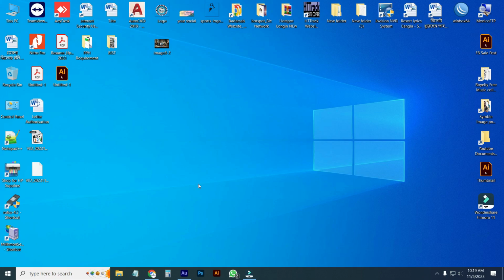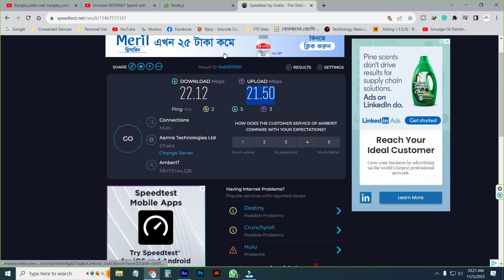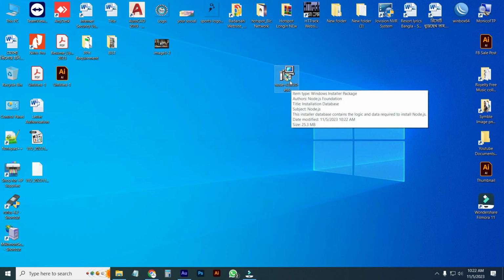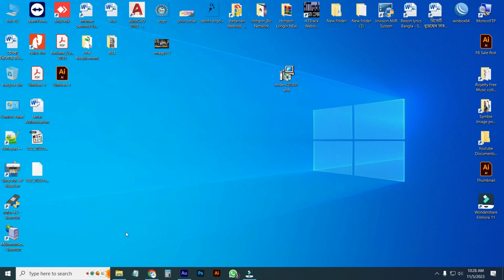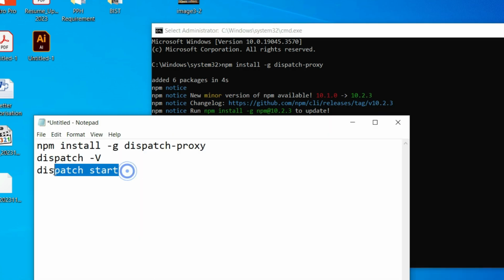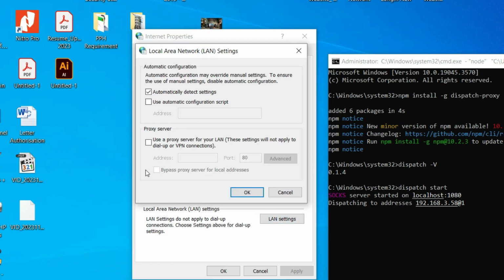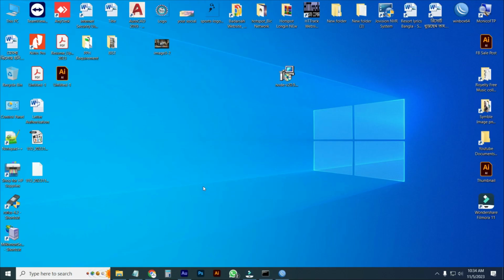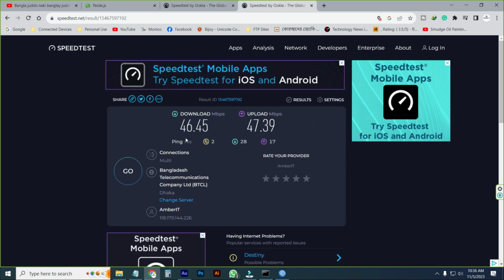Double INTERNET speed using (Secrets Tricks) Windows 10/Windows 11 & Mac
Every user wants to increase his existing internet speed without cost so, in this video, you are going learn how you get Double INTERNET speed using (Secrets Tricks) Windows 10/Windows 11 & Mac. I hope you will enjoy this video.

npm install -g dispatch-proxy
dispatch -V
dispatch start